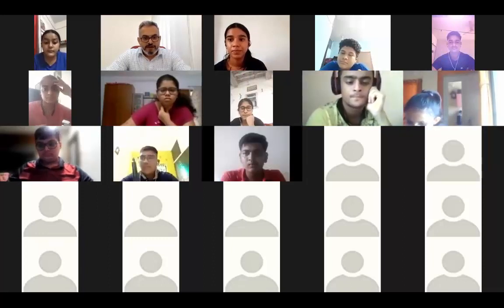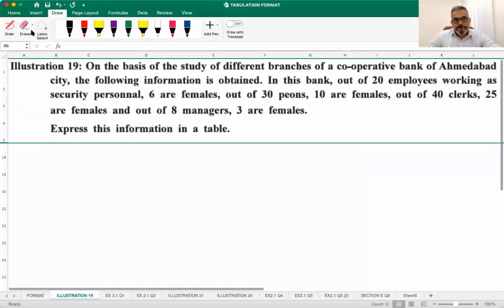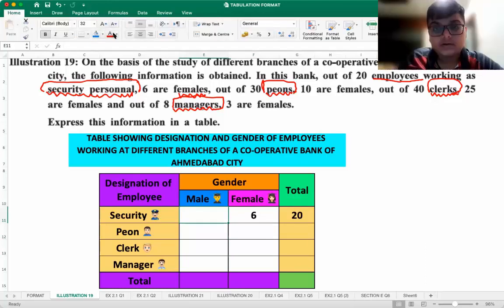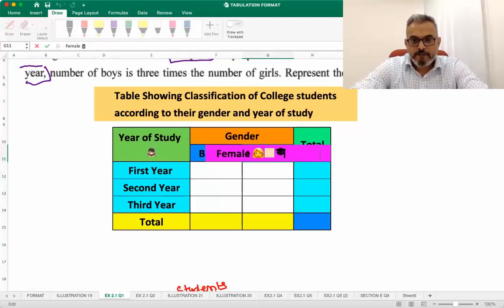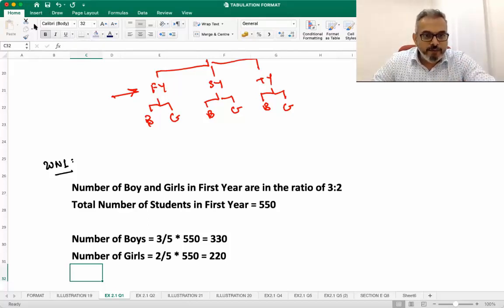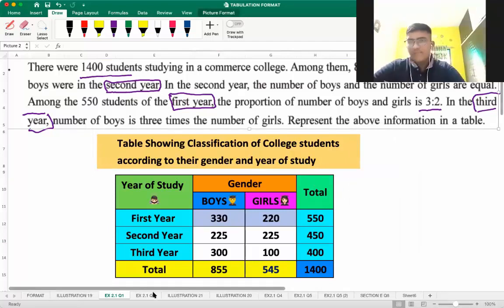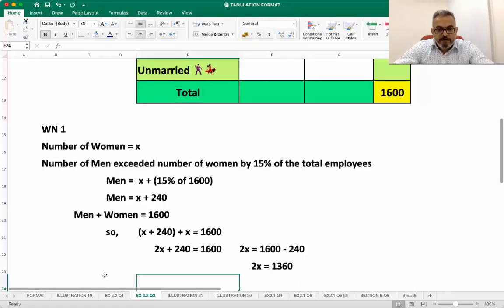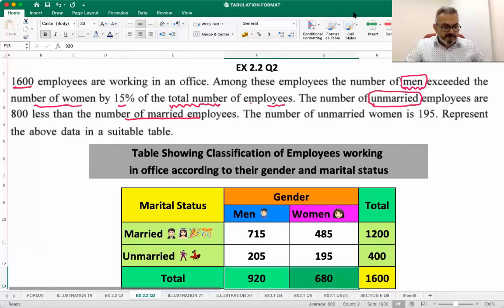Presentation Tabulation Lecture 7 Illustration 19, EX 2.2 Q1, 2 digital